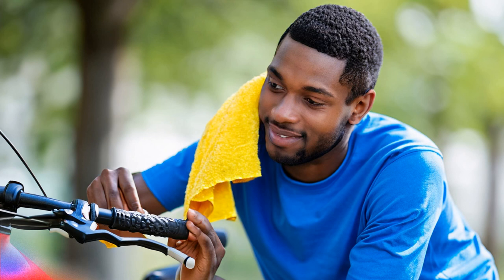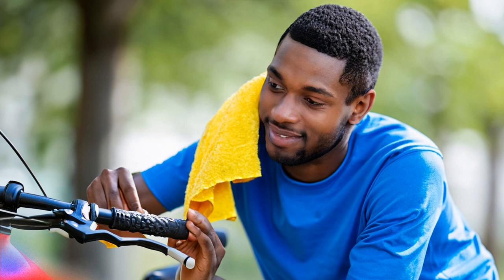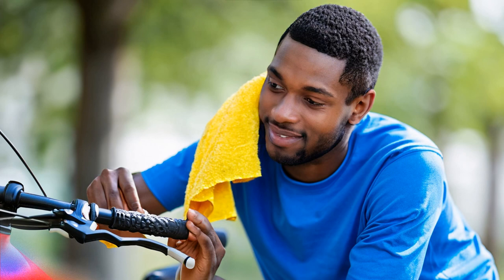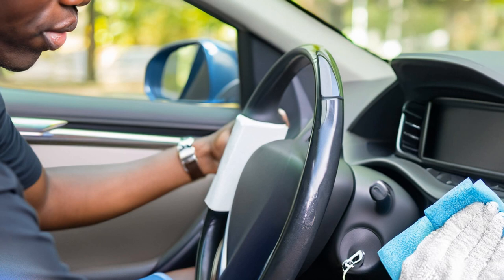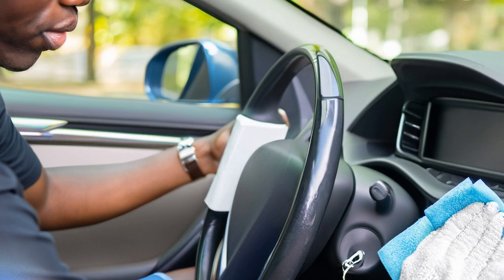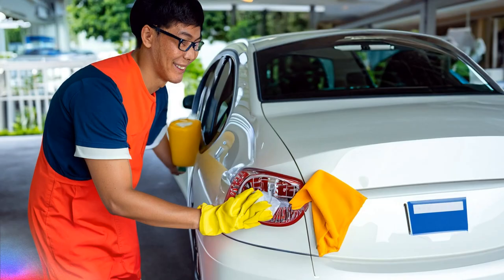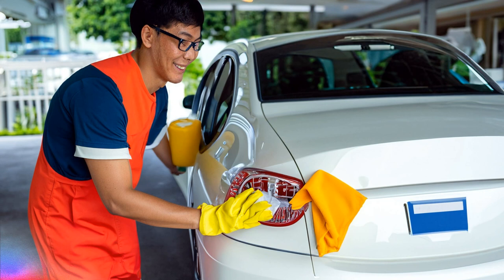SOFTSPUN Microfiber Cloth just 269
Regarding this item

SUPER ABSORBENT AND LINT-FREE Ultra-absorbent multipurpose cloths can swiftly and effectively absorb liquids. The fiber, which is soft but sturdy and made of high-quality microfiber, won't scratch or leave lint on your cutlery, dishes, pots, or pans.
Change Your Cleaning Experience with SOFTSPUN, a unique microfiber cloth. It truly is of Premium Quality! The material used is a great absorbent and cleans superior than cotton or chamois microfiber goods. Reusable incredibly gentle, non-abrasive absorbent For professionals in cleaning who expect performance and durability.

MULTI-PURPOSE: Without using chemicals, our vehicle cloth cleans the interior and exterior of vehicles and two-wheelers. cleaning kitchen glasses with a drying towel platform with a dishMULTI-PURPOSE: Without using chemicals, our vehicle cloth cleans the interior and exterior of vehicles and two-wheelers. Kitchen glasses, a platform for dishes, a floor mirror, a led television, and office equipment are all dusted with a drying towel. glass screen for a mobile phone accessory, DSLR camera lens.

Pack of four 16" X 16" microfiber dusting and wiping cloths, medium size, made of 80% polyester and 20% polyamide (nylon). Additionally offered in S-30x40, Big 40x60, Large 60x60, and XL Microfabric spong chamios in 36-piece set, 24 x 150 x 40 x 60 x 800 gsm, in a bag of 5 different colors (yellow, white, pink, grey, red, orange, blue, sky-blue, purple). Glove, dry fabric duster, black dashboard wipe, fast clean-er wiping polish clothe, pad, and applicator kits for extra care
Since 2015, "CONSISTENT HIGH QUALITY."

 on top, a floor mirror, a led television, and office equipment mobile phone optical glass dslr camera lens

SOFT SPUN addressed the unraveling of stitches, a common problem faced by many consumers, with its rounded corners that are firmly and continuously stitched. Note: 1. Wash new cloth before use, 2. Don’t wash with other fabrics, 3. NO Iron 4. No Chemicals.